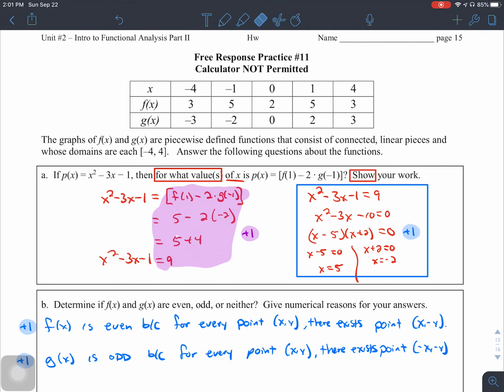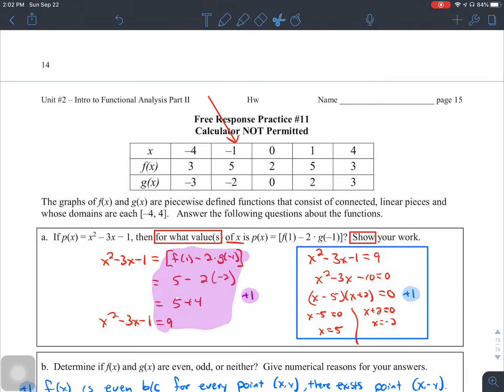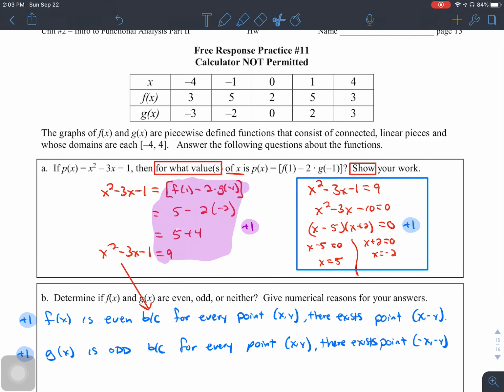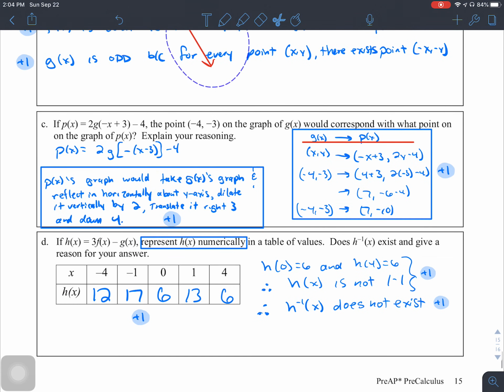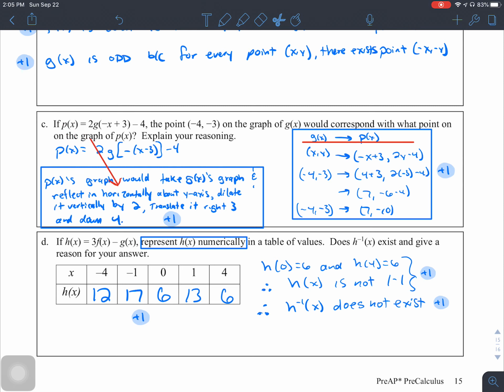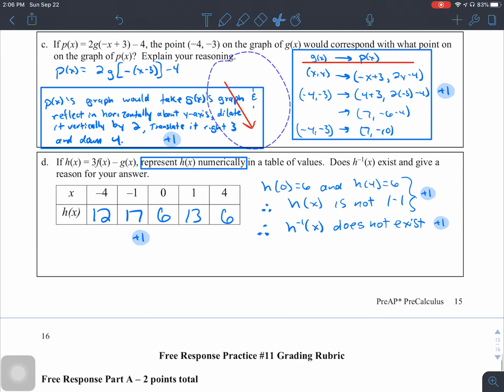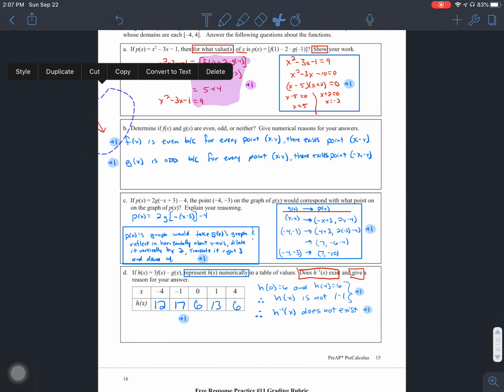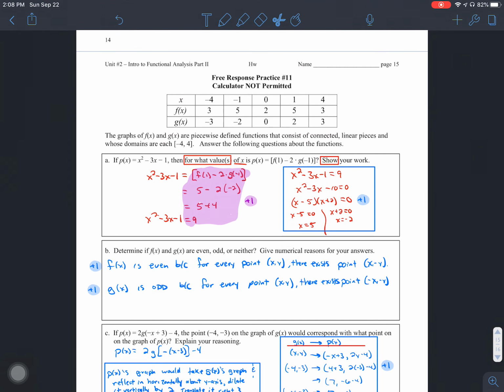Pre-AP Precalculus FRQ #11